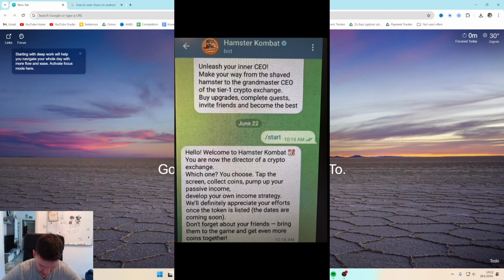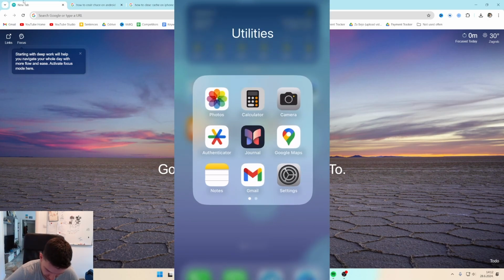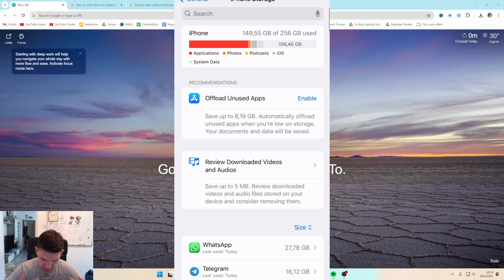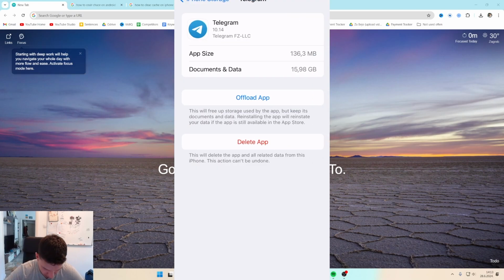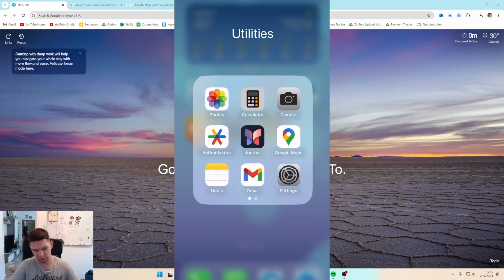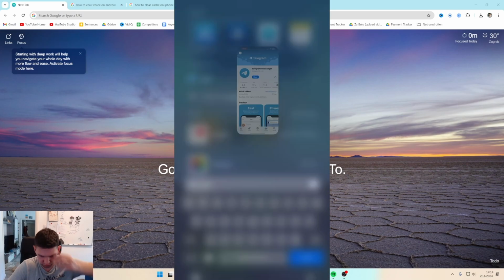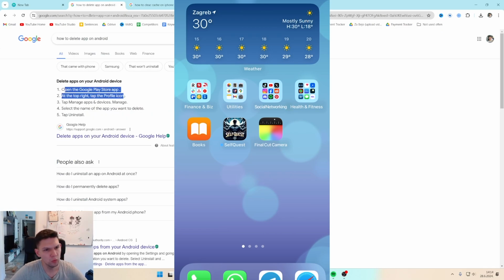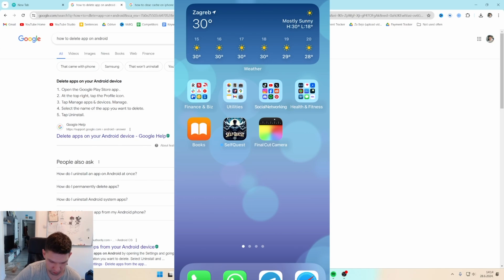How to Fix Hamster Kombat Wallet Not Opening (2024)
How to Fix Hamster Kombat Wallet Not Opening